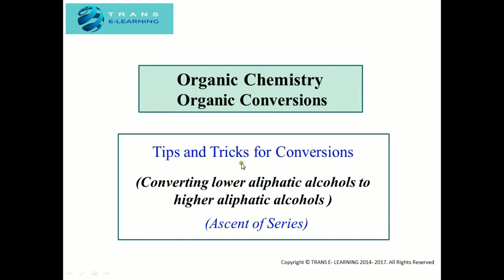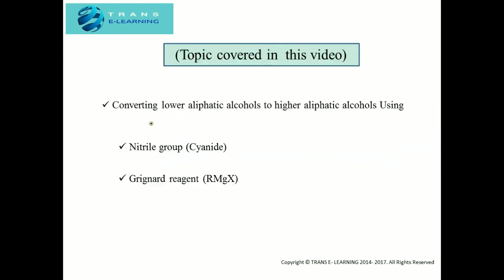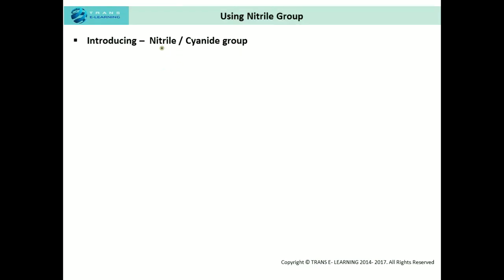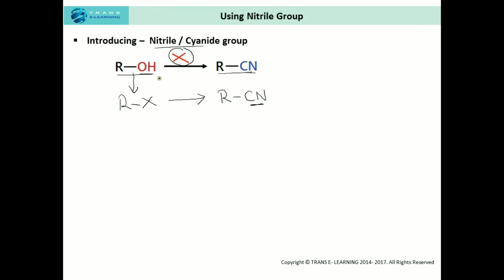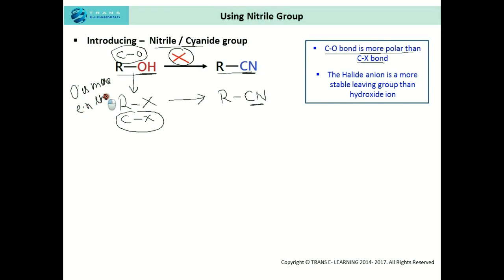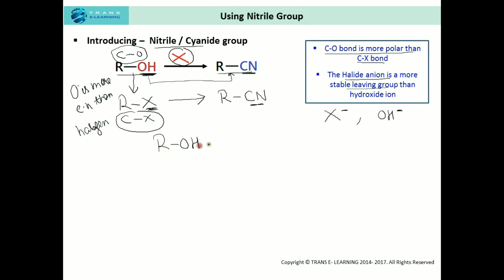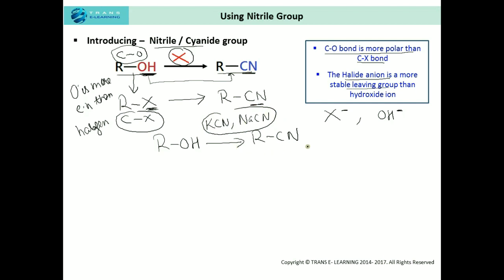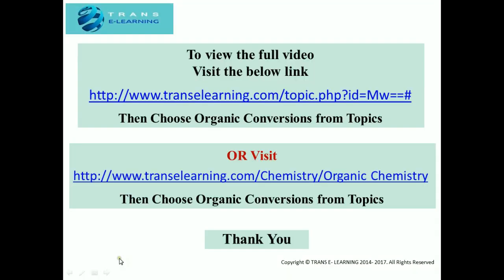ORGANIC CONVERSIONS : Lower aliphatic alcohol to higher using Cyanide group (Nitriles)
This video first of all explains why an alcohol cannot be converted directly into alkyl cyanide or Alkanenitrile using Alcoholic Potassium cyanide or Alcoholic Sodium cyanide. The reason for converting an alcohol into alkyl halide first and then converting alkyl halide into alkyl cyanide has also been explained. Then as per recent studies, the complex reagents which are used nowdays to convert an alcohol into alkyl cyanide directly has been mentioned. Then the steps and reagents required to convert alkyl cyanide (nitrile) into higher aliphatic alcohol has been explained in detail along with examples.